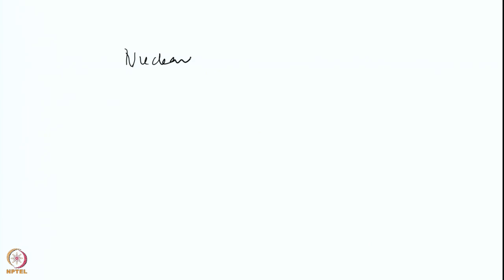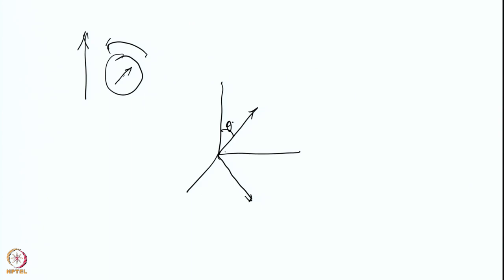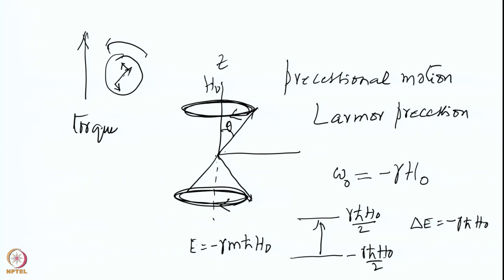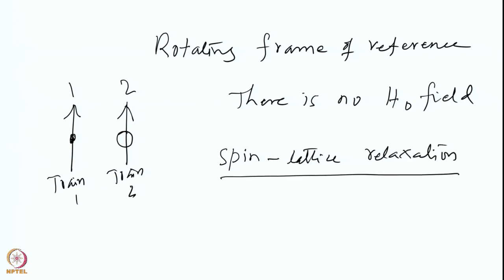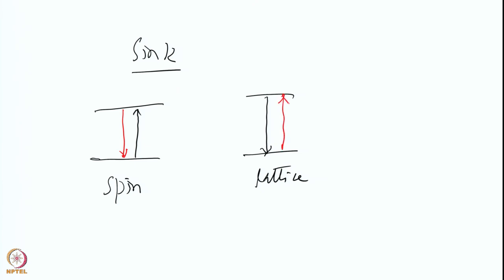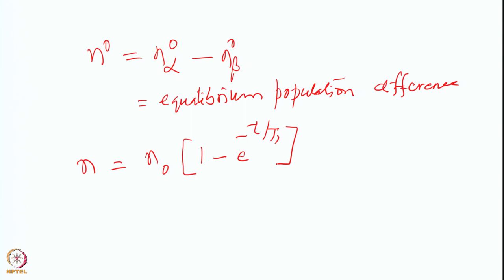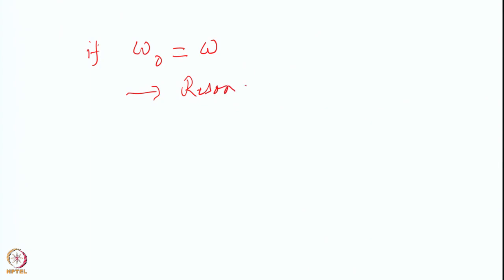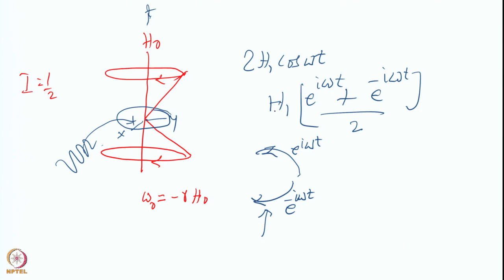Week 1 - Lecture 2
Lecture 2 : NMR Basic Concepts - II